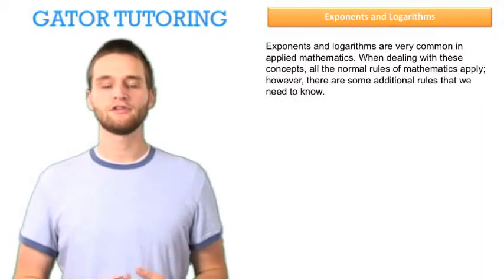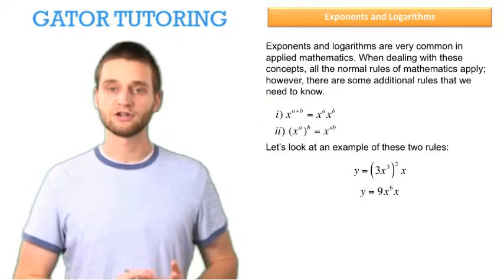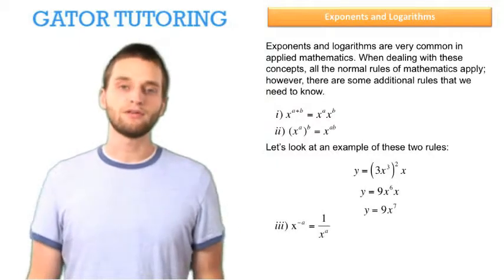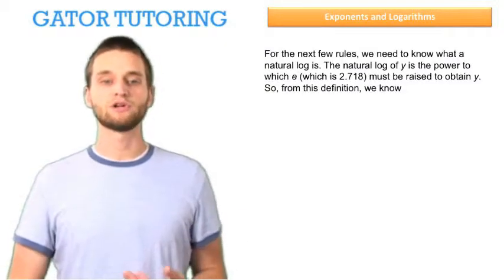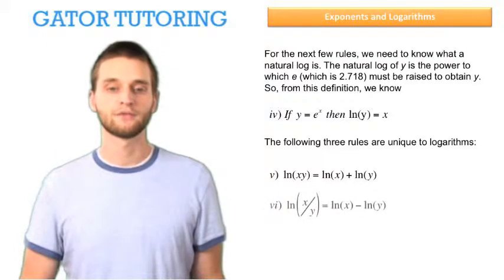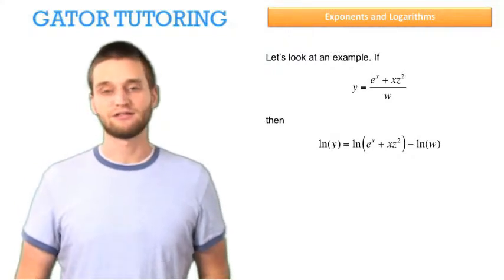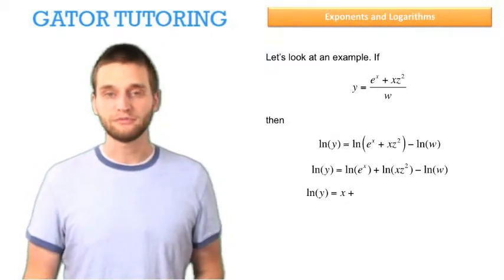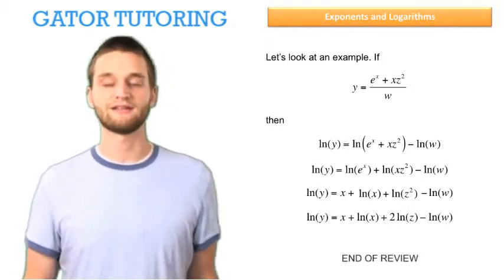Math Review Part 5 Exponents and Logarithms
This is Part 5 of our Math Review. It deals with the rules of exponents and logarithms.